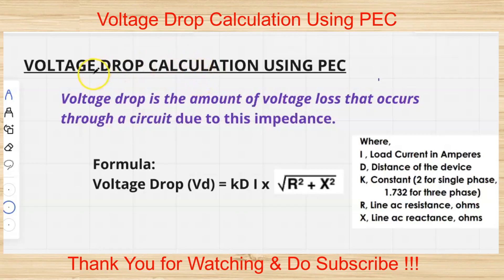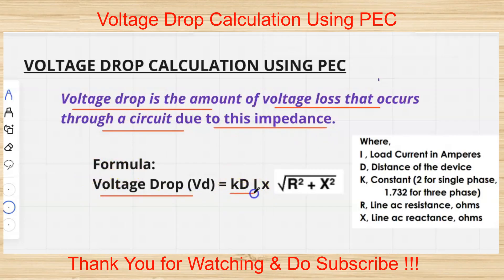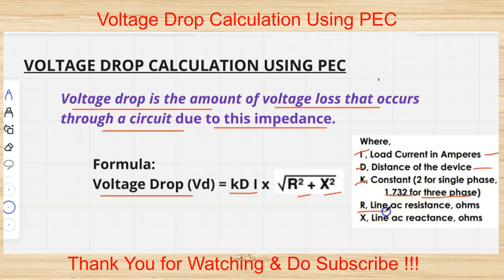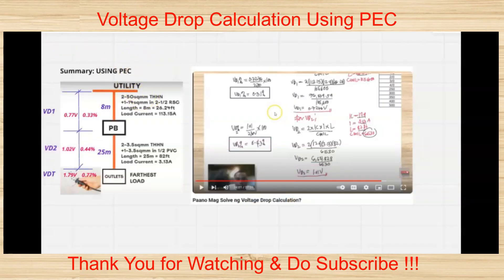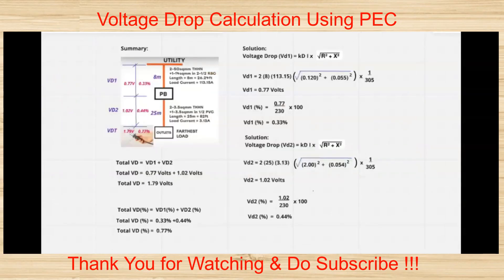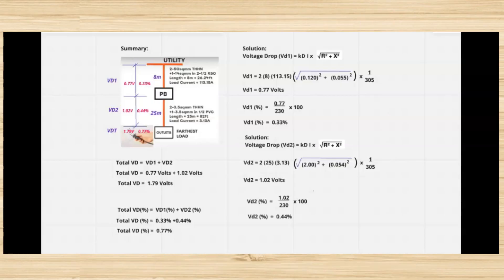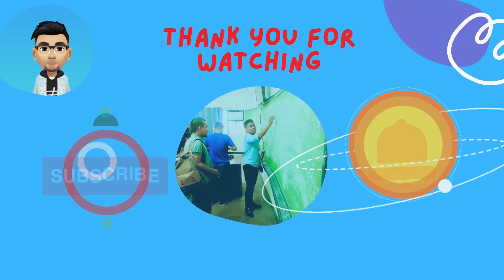Paano Mag Solve ng Voltage Drop Calculation using Philippine Electrical Code (PEC) ?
What is Voltage Drop?
Voltage drop is defined as the amount of voltage loss that occurs through all or part of a circuit due to impedance.

Voltage drop formula:
Vd = ( 2 x Z x I x L )/ 1000  for single phase system
Vd = ( 1.73 x Z x I x L) / 1000 for three phase system

where:

Vd = voltage drop
Z =  impedance of the conductor per 1000 ft. (see NEC chapter 9 table 8 or 9)
I = load current in amperes
L = length in feet
1000 = constant to compensate with "per 1000 ft" in impedance value.

Related Videos Link:
Paano Mag Solve ng Voltage Drop Calculation using Circular Mill?

This is The Real Mends!!!
You can learn Mathematics Tutorial as well Electrical Engineering theory & principles.